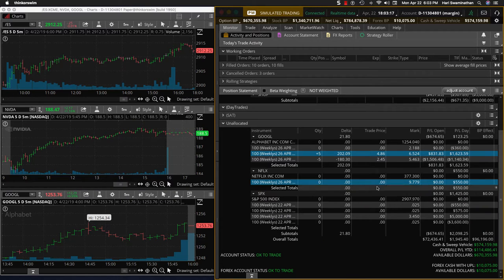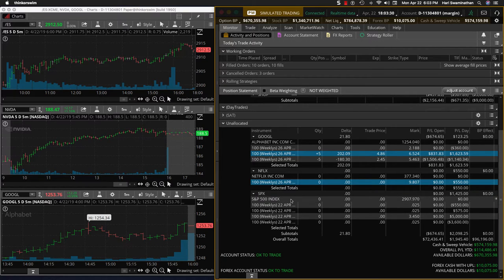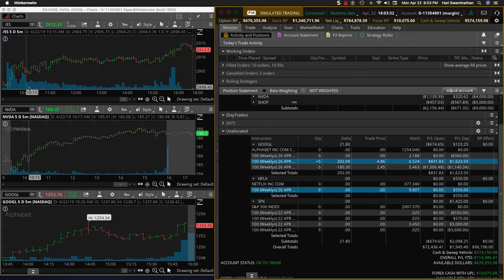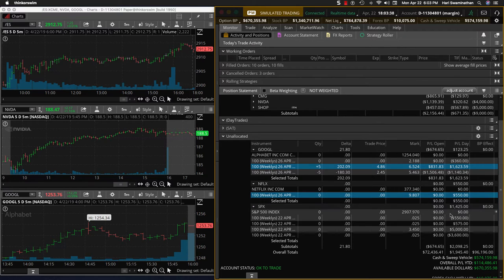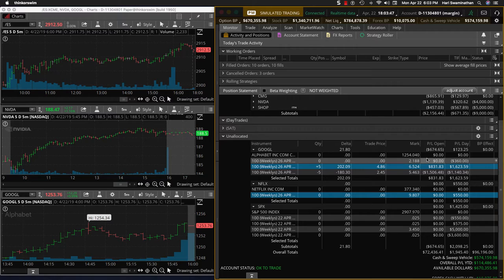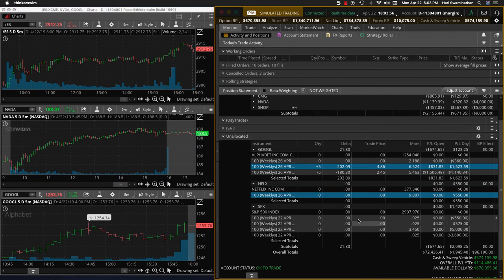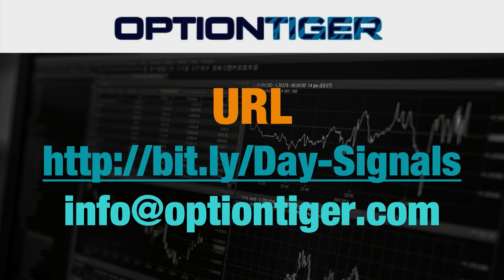Mon April22 NFLX SPX Day